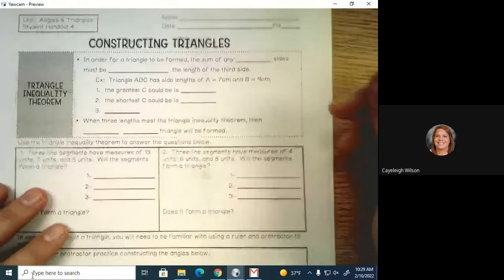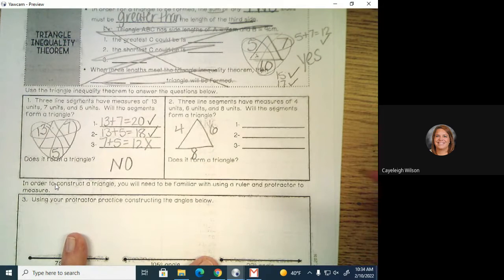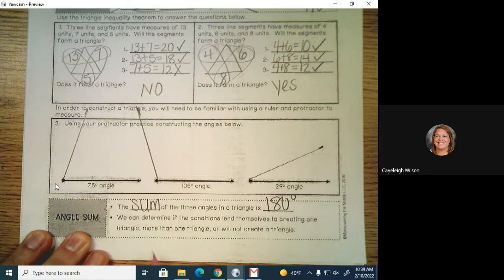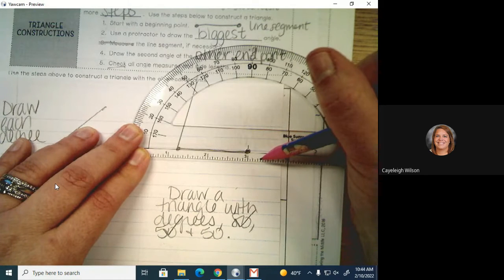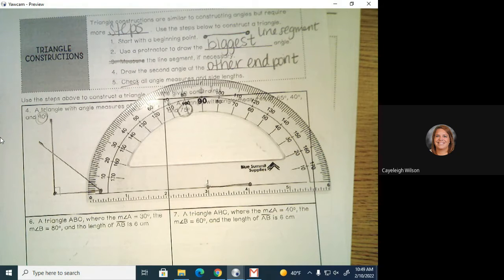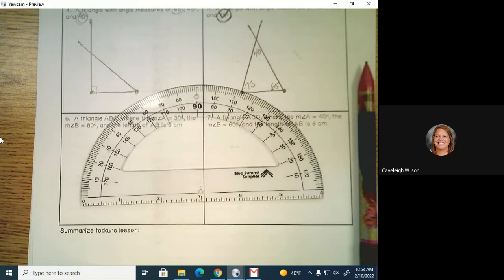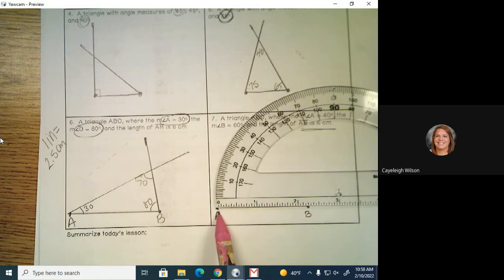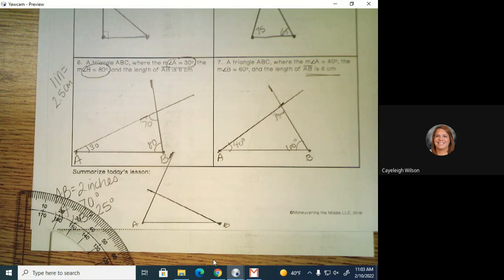Constructing Angles 7th